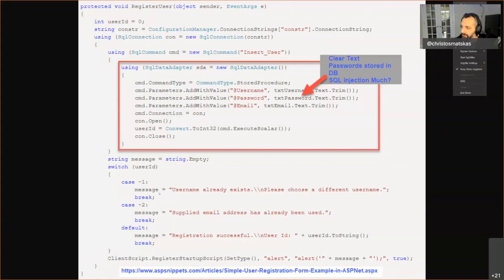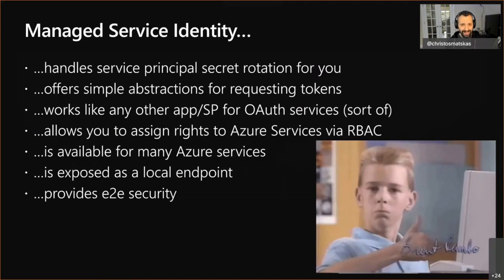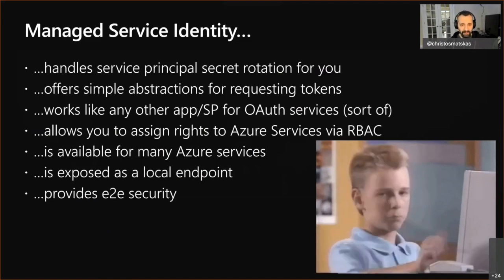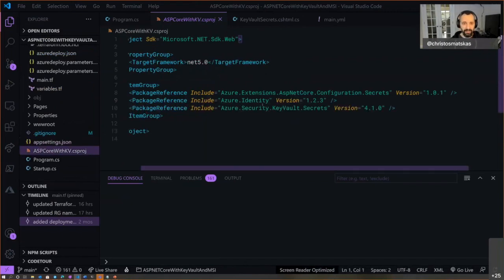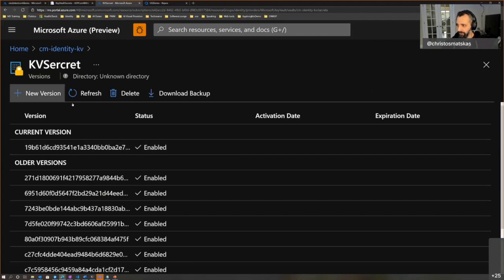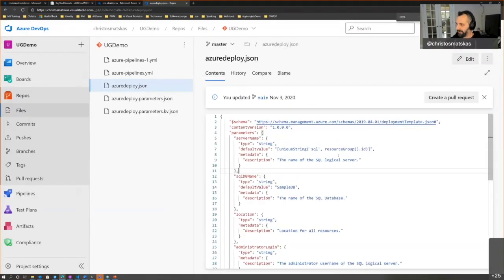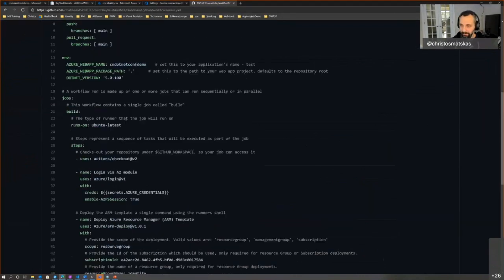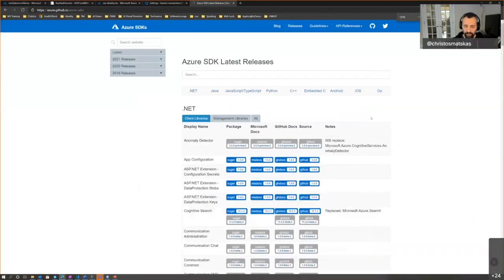Service Principals and Managed Identities - the Identity tools every Azure developer should know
Speaker: Christos Matskas

Microsoft Azure provides some powerful, yet now well known, features that allow you to develop and run your applications securely both locally and in production.

Backed by Azure AD, Service Principals and Managed Identities make secrets and passwords in your application code and configuration a thing of the past!

Join us in this session to learn how to leverage these tools to run and deploy code securely using your favorite tools and languages.